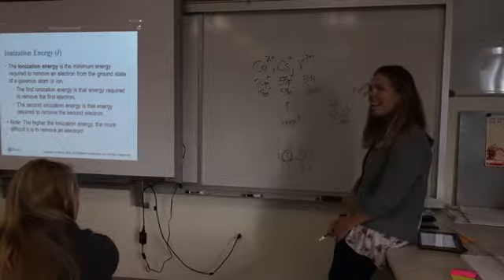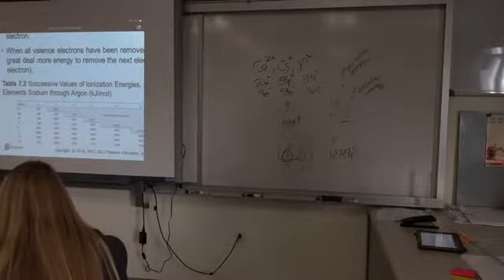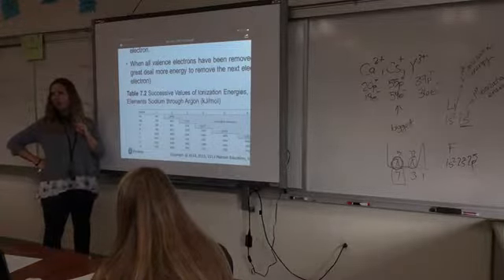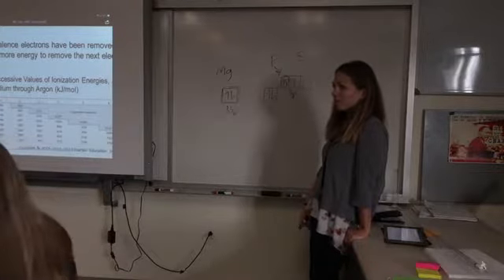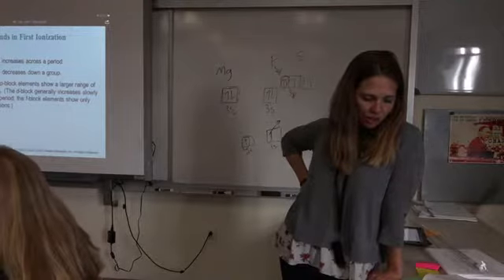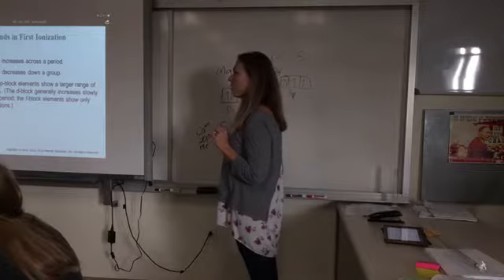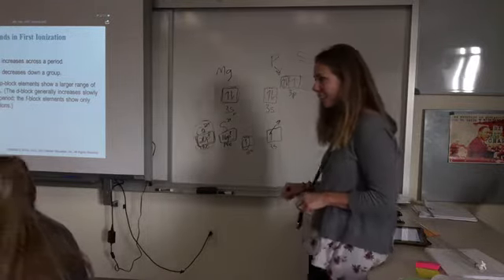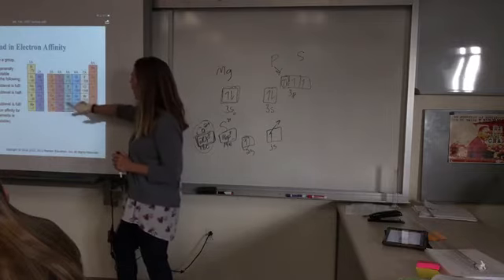Ionization Energy and Electron Affinity